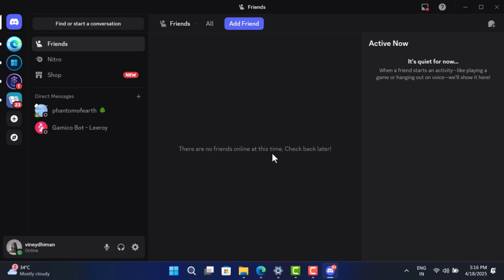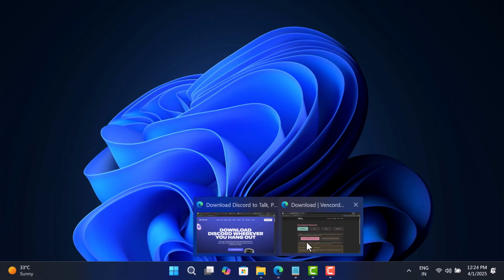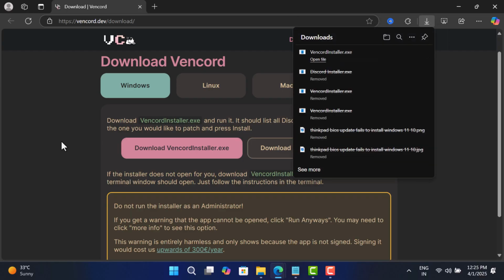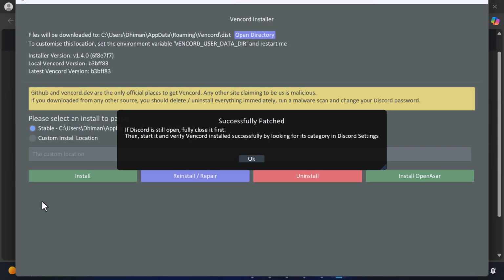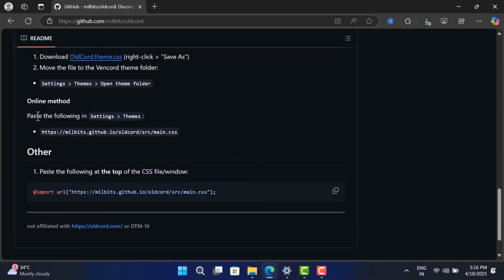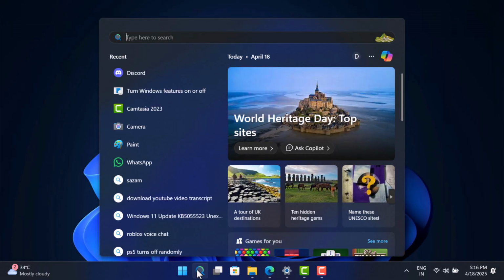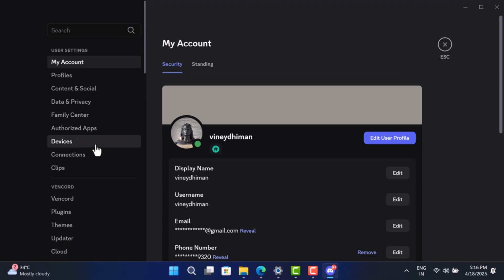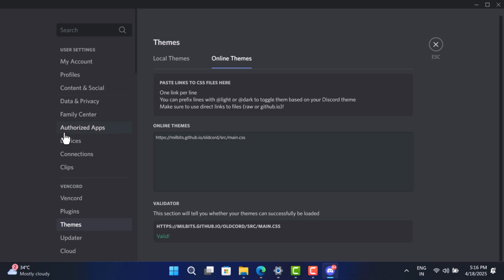How to Restore Old UI in Discord (Disable Discord New UI Update 2025)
Want the old Discord UI back? In this video, I’ll show you how to disable the 2025 UI update and restore the classic look using a simple workaround. ⚠️ This method uses a third-party tool, so proceed at your own risk.

RECOMMENDED DOWNLOADS